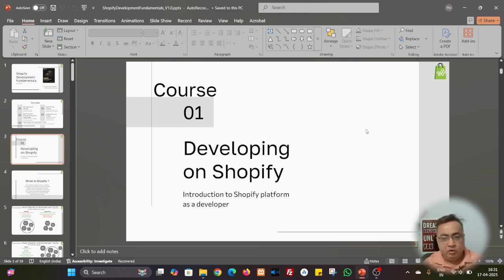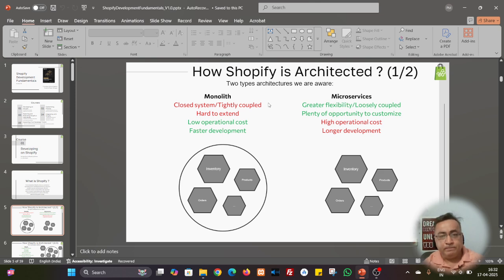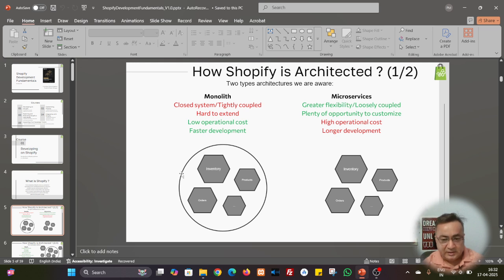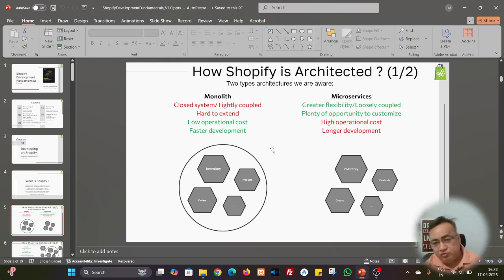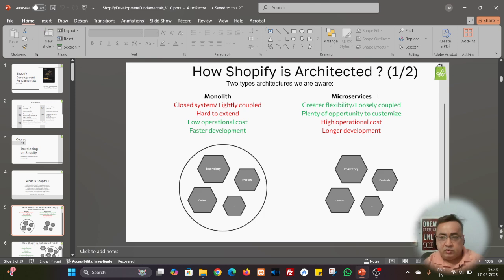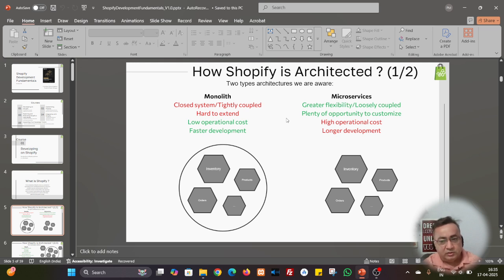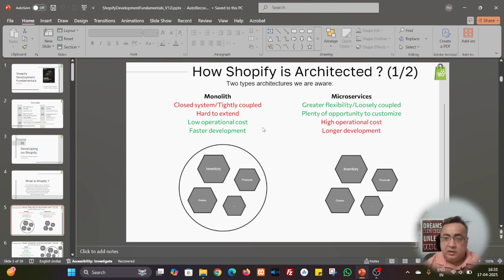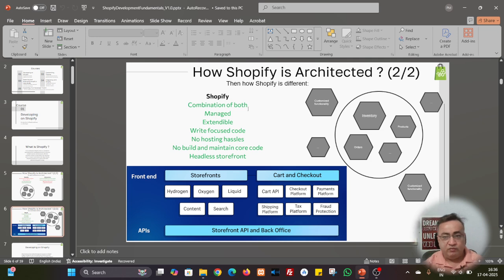Monolith and Microservices architecture and difference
What is difference between Monolith and Micro service architecture, and how shopify is architected ?
Course 01 of Development on Shopify of Shopify development fundamental certification.

Shopify development fundamental certification
Course 1 - Developing on Shopify
Lecture 4